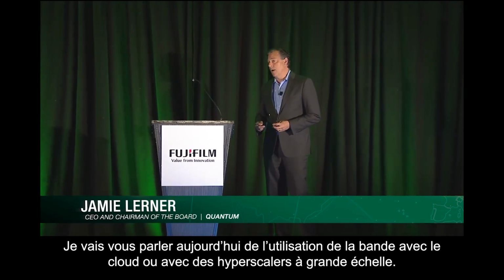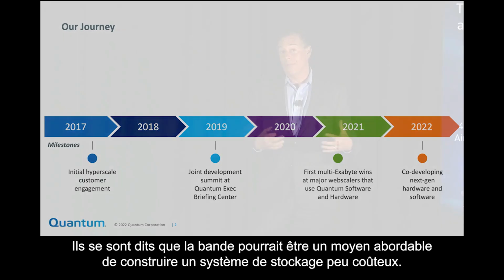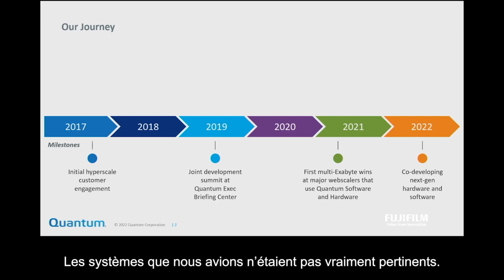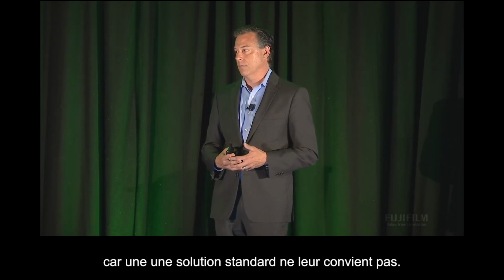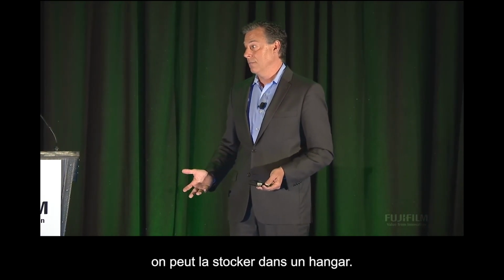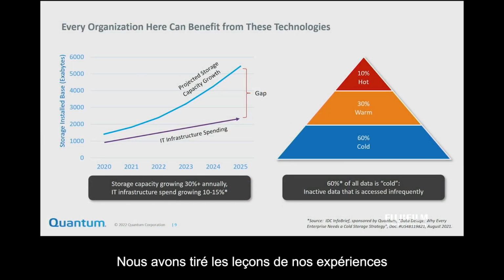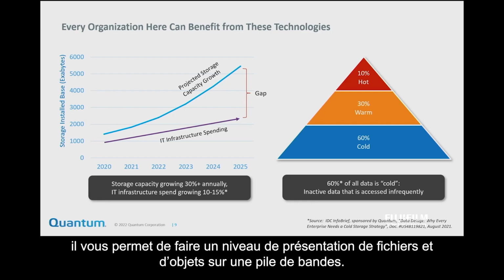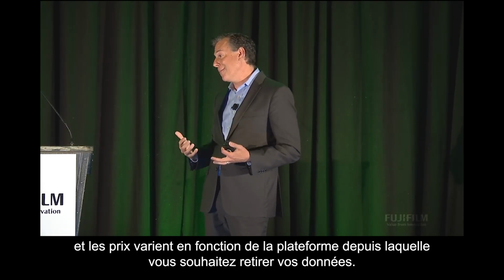Jamie Lerner, Quantum, Hyperscale Storage in the Zetabyte Era (avec sous-titres français)